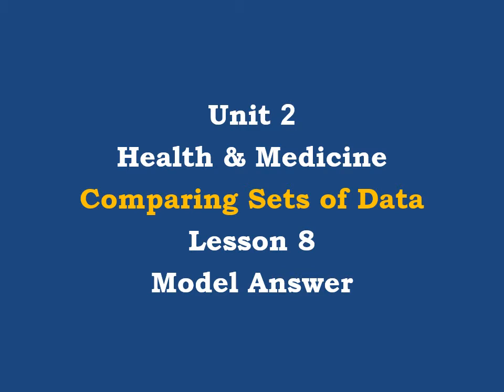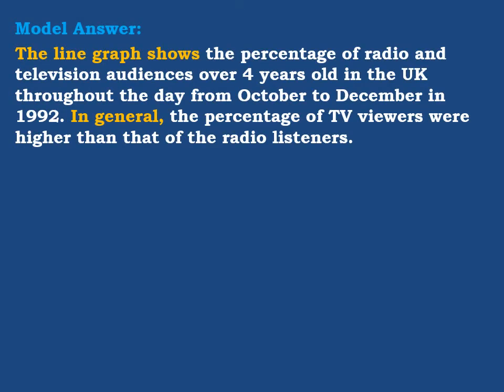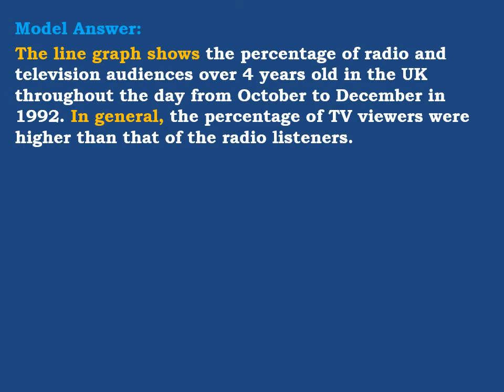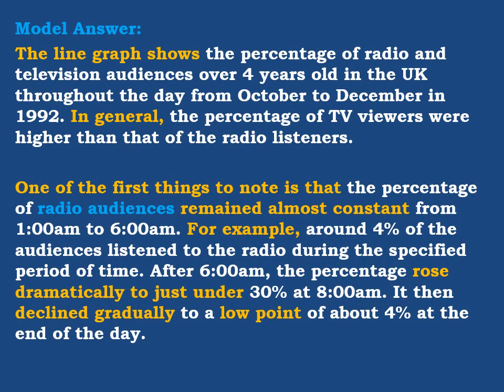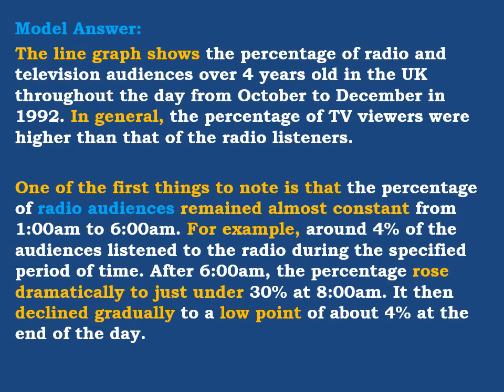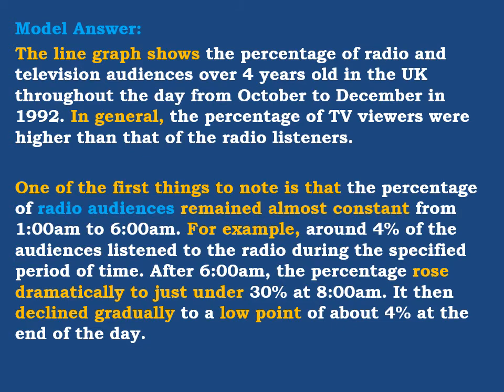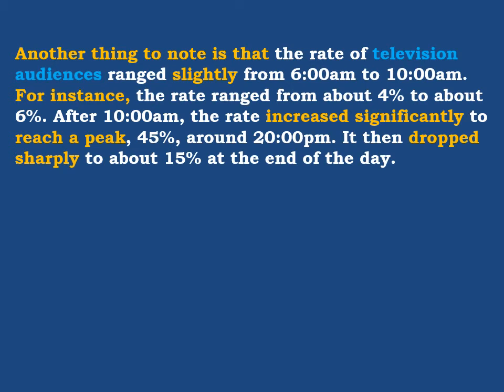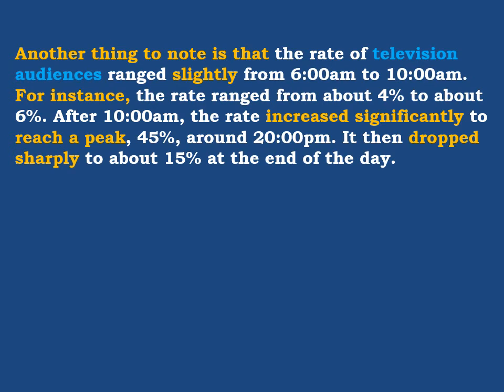IELTS - UNIT 2 - TASK 1 - Lesson 8 Model Answer